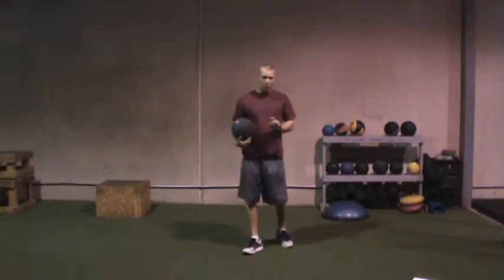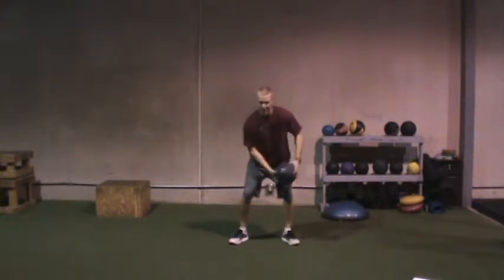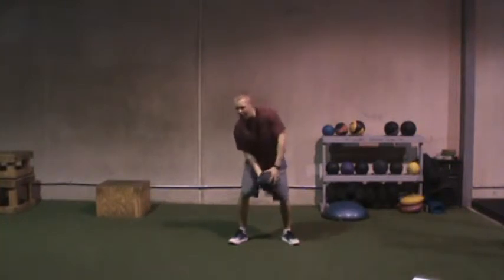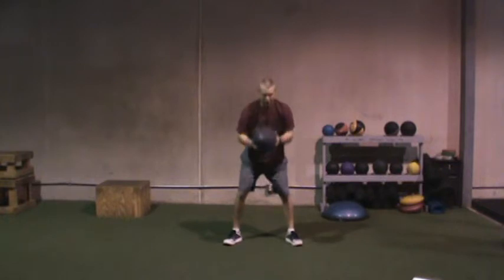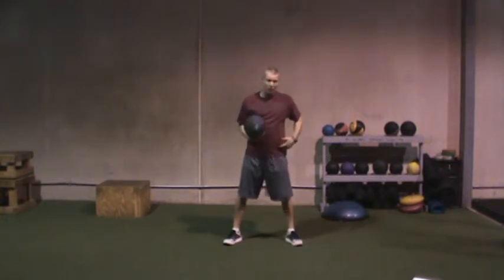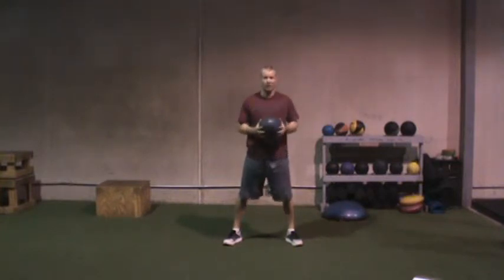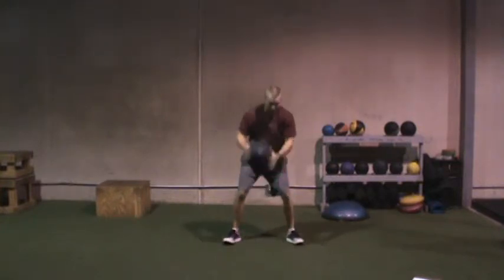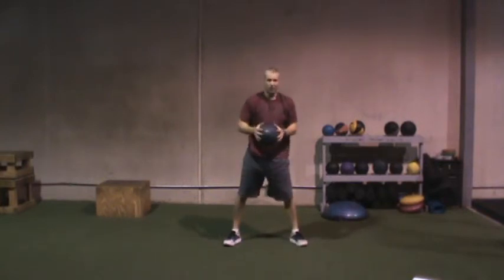STS - MB Around the World Slam